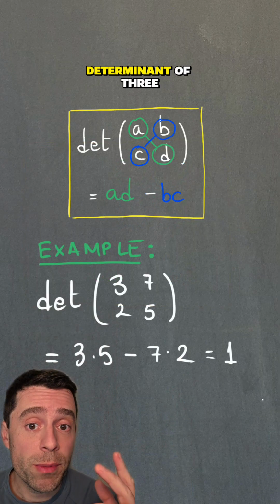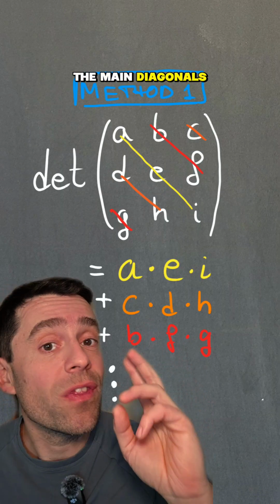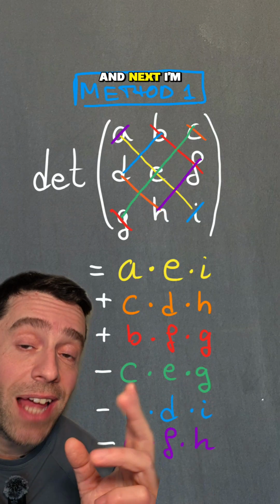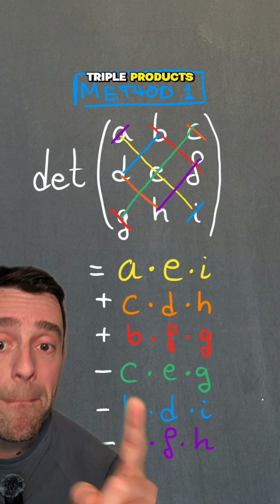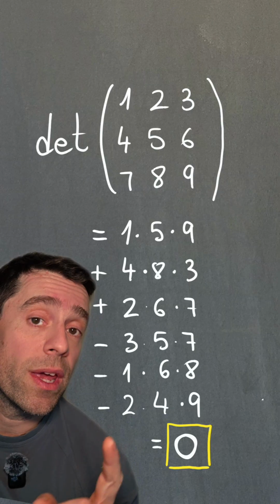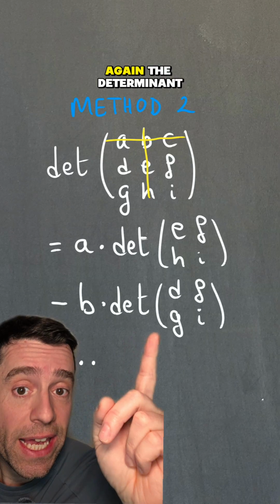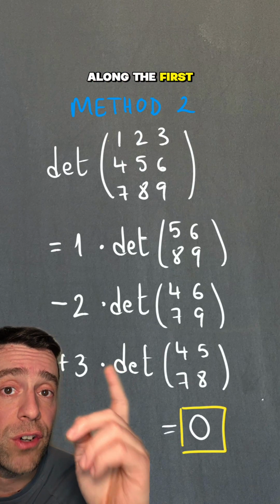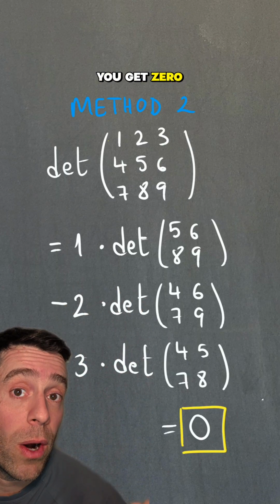How to compute determinants of 2x2 and 3x3 matrices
Let's learn how to compute determinants of 2x2 matrices and 3x3 matrices using a couple of different methods!